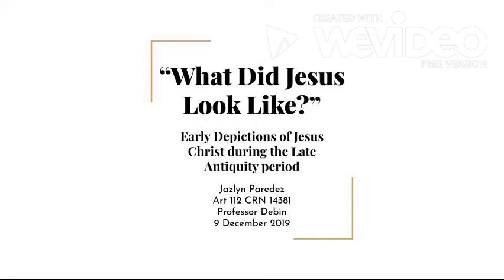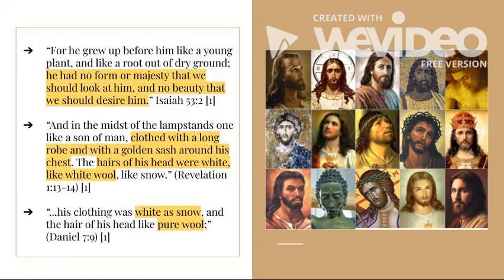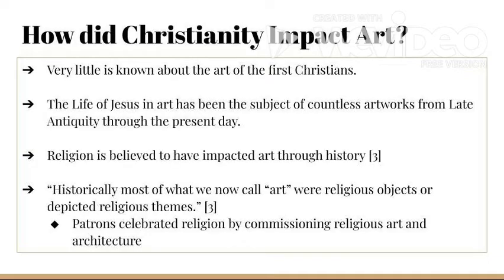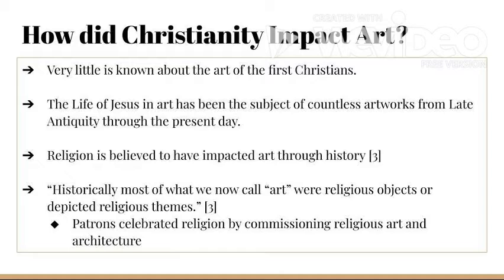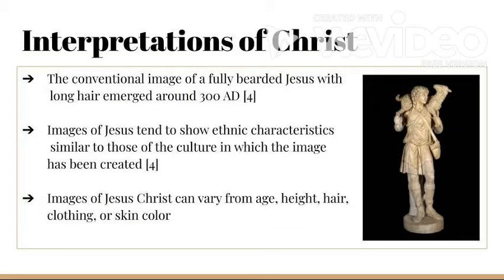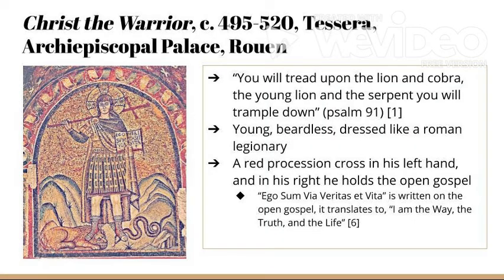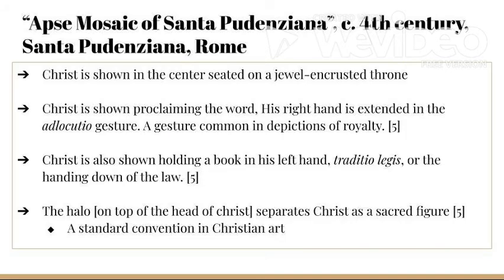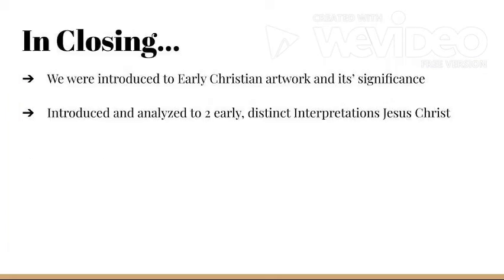FINAL VIDEO PROJECT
Jazlyn Paredez
Art 112 CRN 14381
Professor Debin
9 December 2019